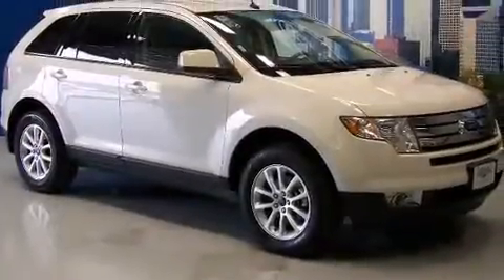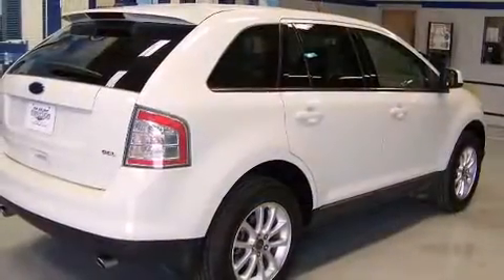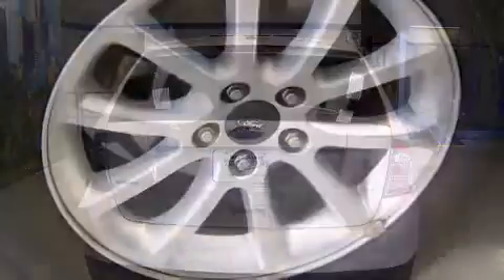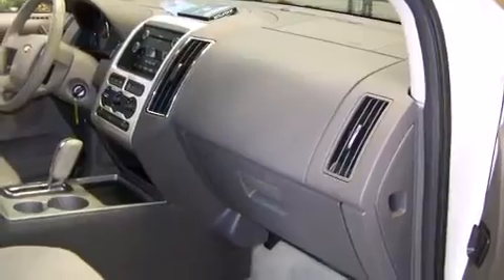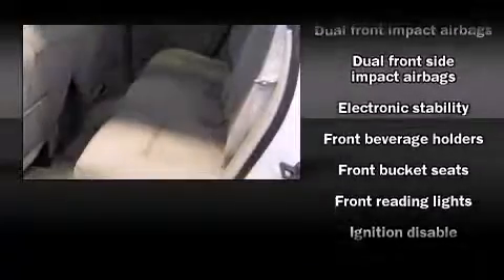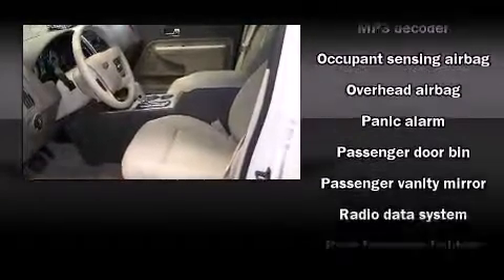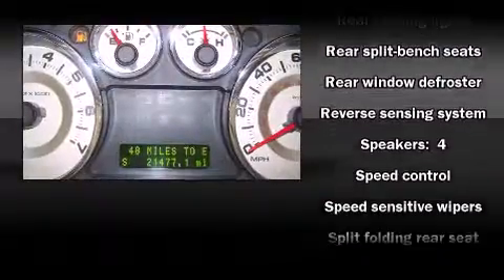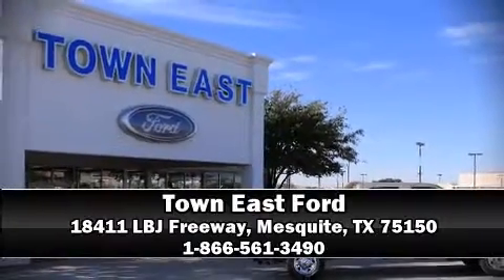2010 Ford Edge SEL SUV in Mesquite, TX 75150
You're going to love the 2010 Ford Edge. With just over 20,000 miles on the odometer, this 4 door sport utility vehicle prioritizes comfort, safety and convenience. A 3.5 liter V-6 engine pairs with a sophisticated 6 speed automatic transmission, providing a smooth and predictable driving experience. A wealth of standard features means that you no longer have to sacrifice. Such as remote keyless entry, front and rear reading lights, speed sensitive wipers, an automatic dimming rear-view mirror, front bucket seats, rear parking sensors, reverse sensing system, and 1-touch window functionality. Passenger security is always assured thanks to various safety features, such as: head curtain airbags, front SIDE impact airbags, traction control, a panic alarm, and 4 wheel disc brakes with ABS. You'll see better when backing up thanks to rear park assist, which watches out for obstacles behind your vehicle. It also arrives with a Carfax history report, providing you peace of mind with detailed information. Stop by our dealership or give us a call for more information.